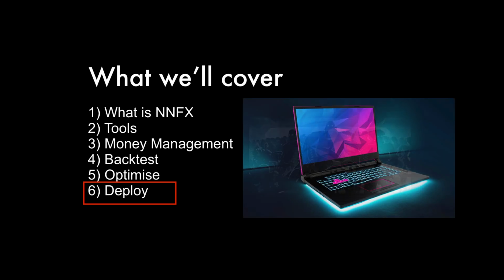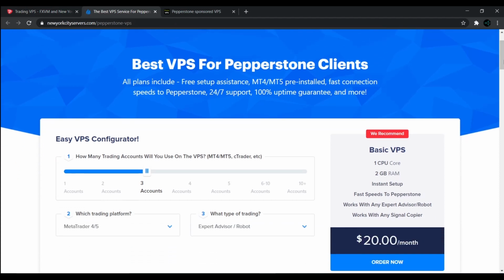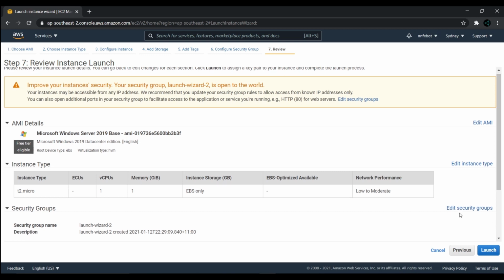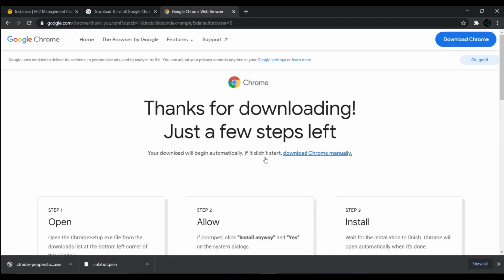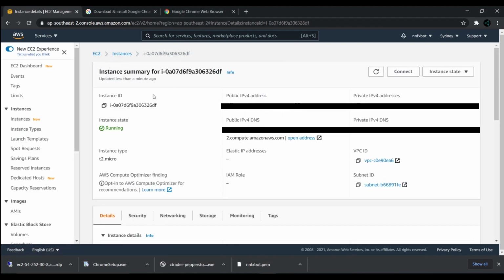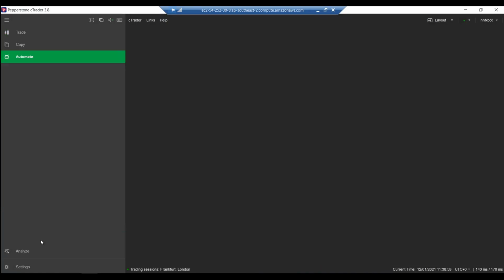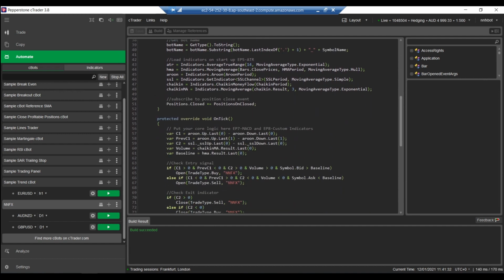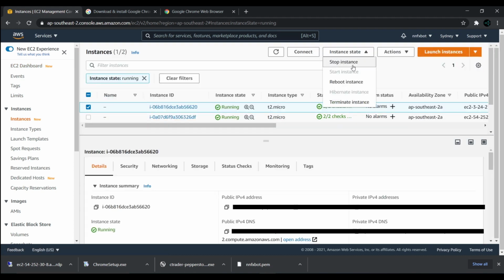EP15 - How to deploy your forex bot to trade live on an AWS VPS for free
Learn how to take your forex trading bot live using an AWS machine on their free tier for 12 months.

I also share an important tip for running multiple bots live with cTrader.